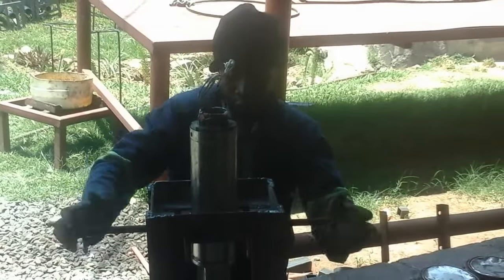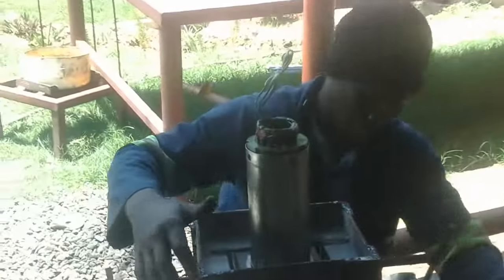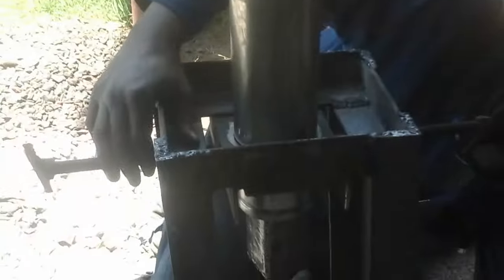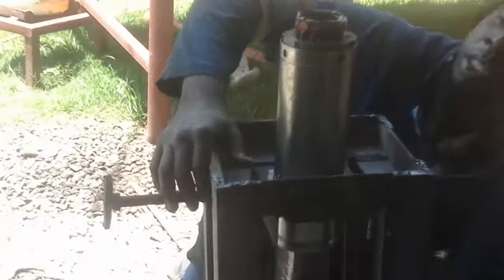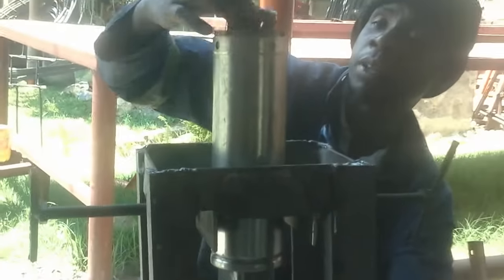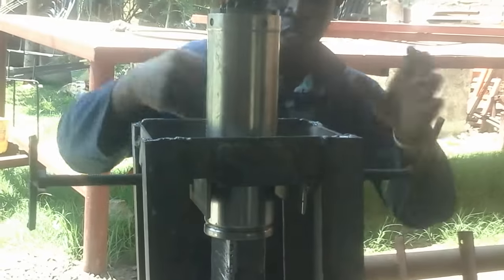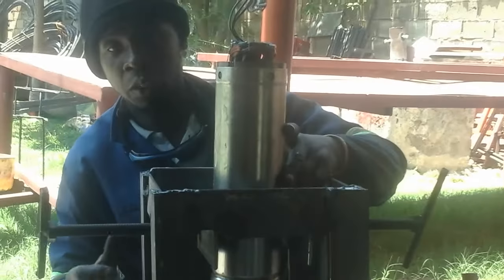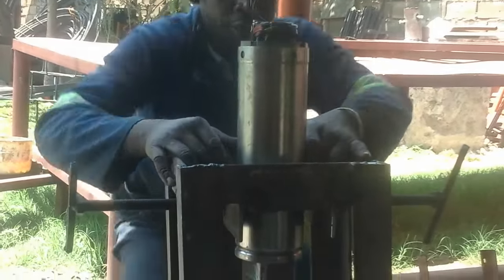Man of action tex stars